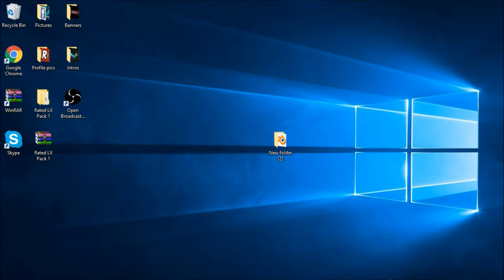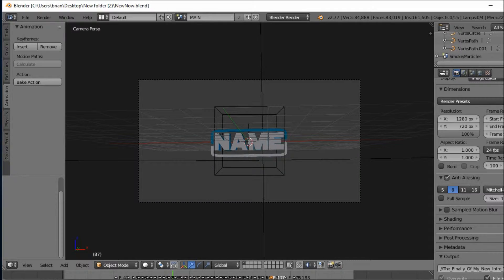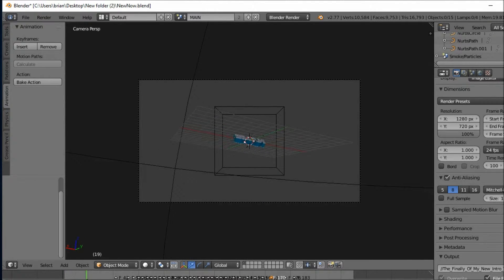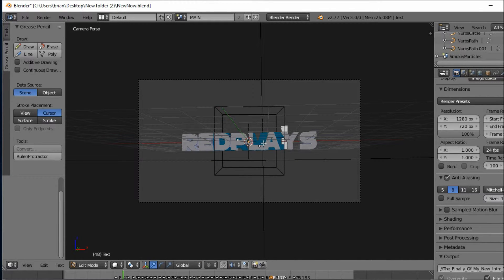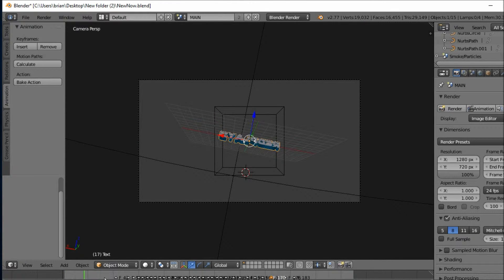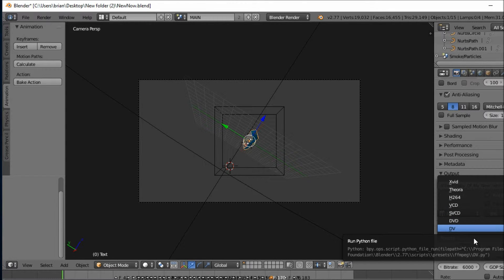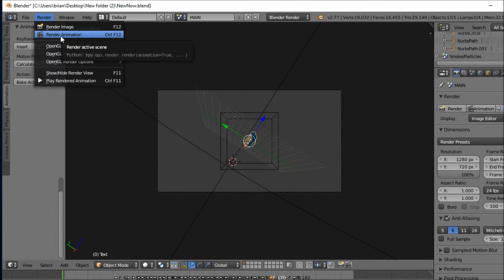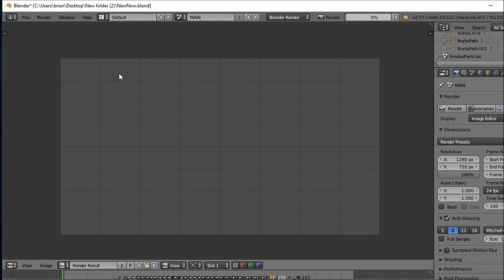Blender - How to Edit Text and Render!